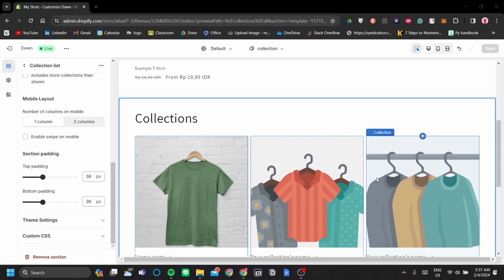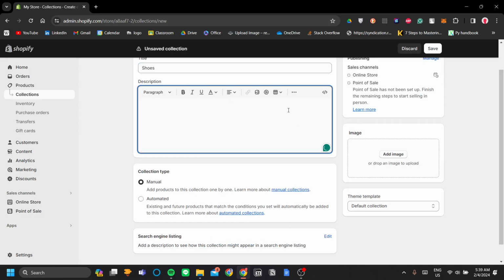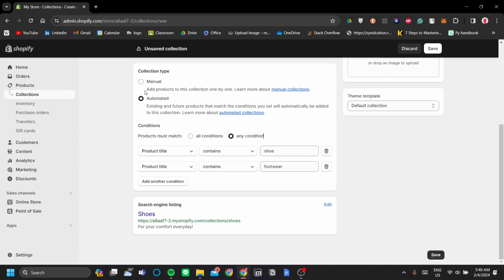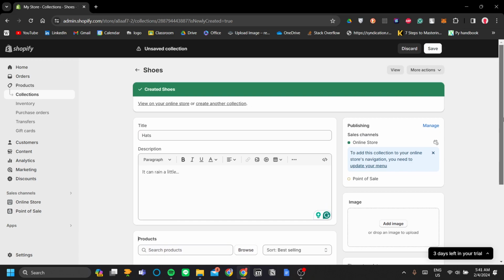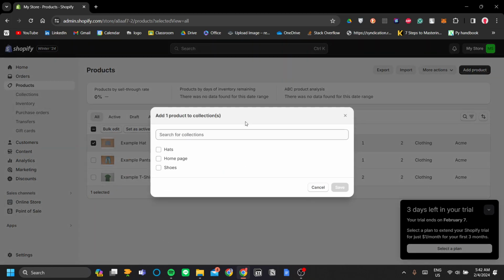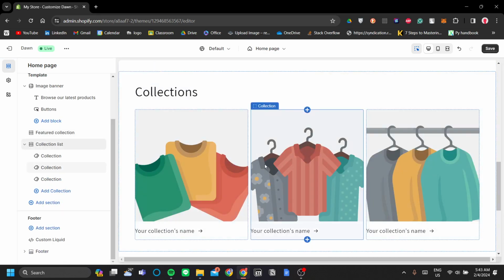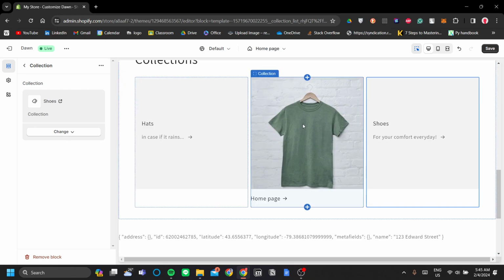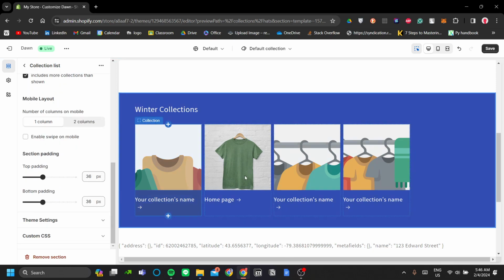How To Organize Products In Shopify Store | 2025 Tutorial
If you are looking for a video about how to organize products in shopify store, here it is!